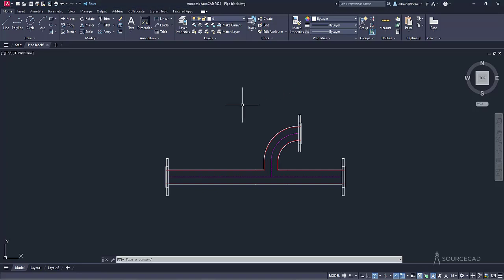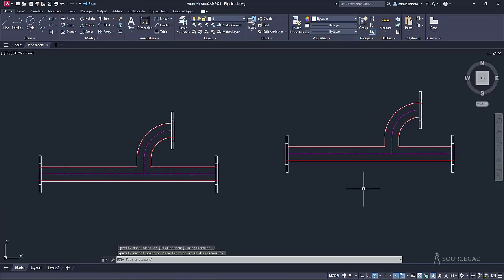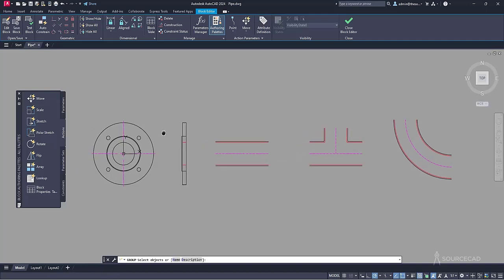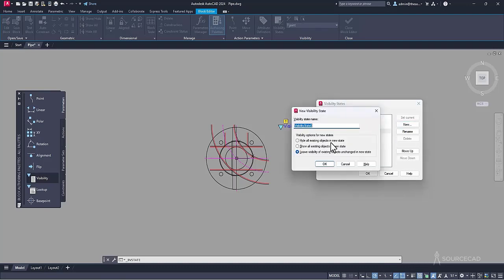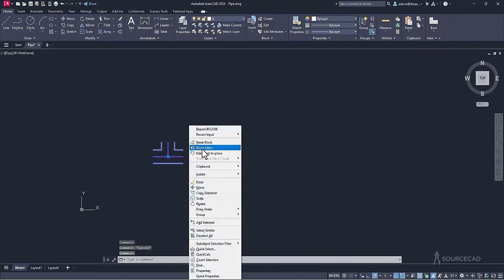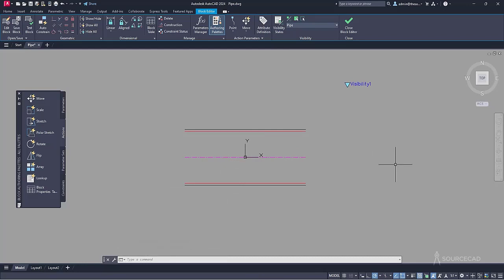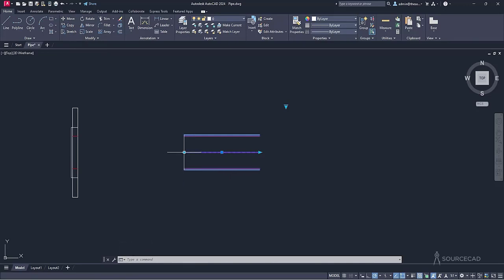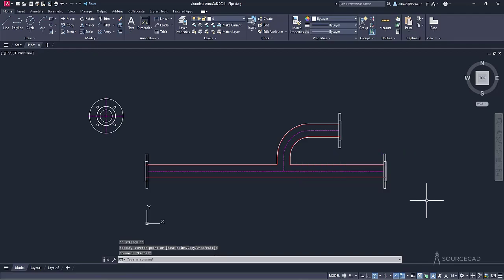Making pipe diagram using single AutoCAD dynamic block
In this video, I will show you the step-by-step method of making a pipe diagram using only one dynamic block of AutoCAD.

I will also show you the method of making this block using groups rather than using separate smaller blocks.